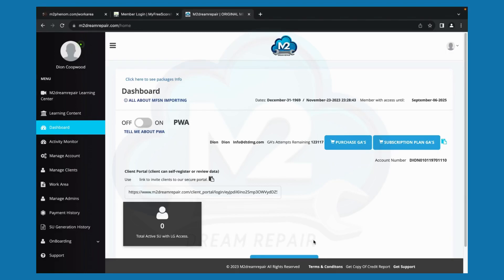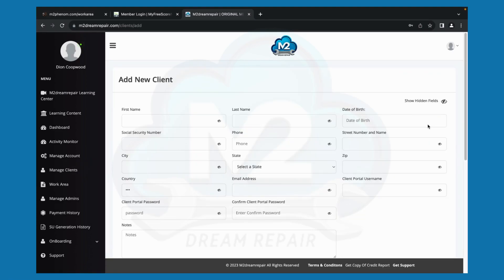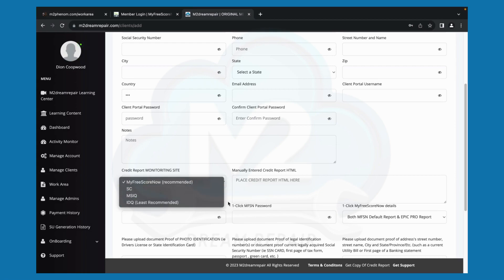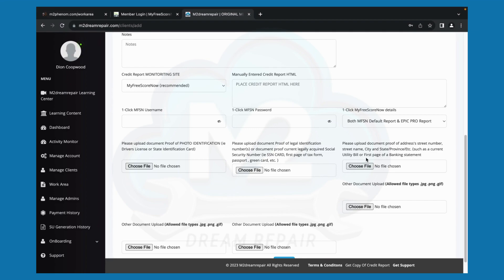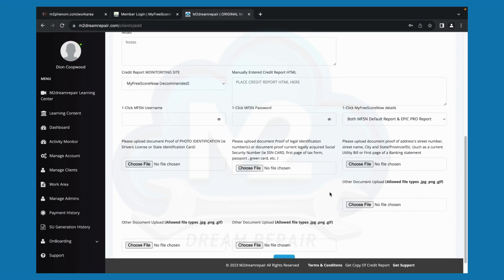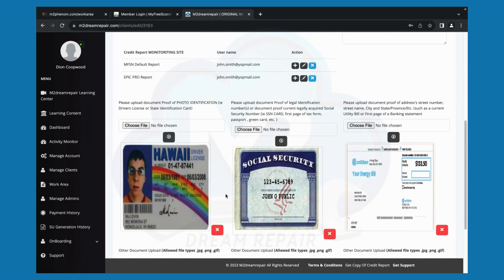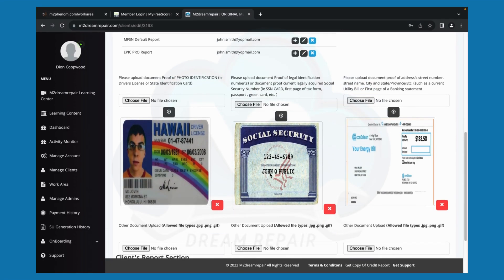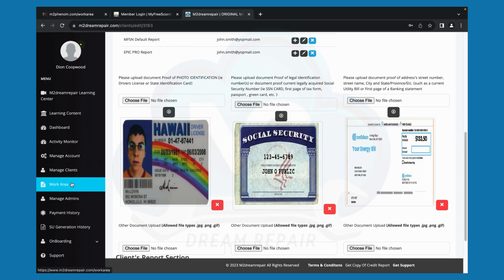HOW TO CREATE A PROFILE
Want to start using this AI software to repair credit? Click link below to create an account.